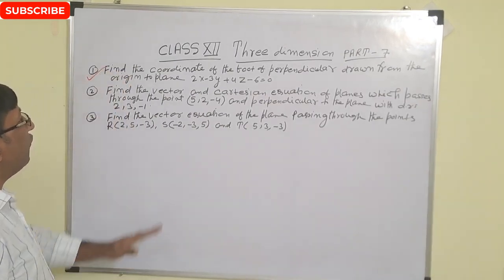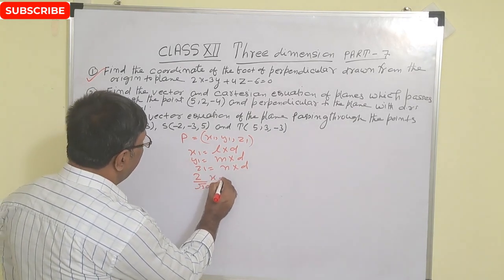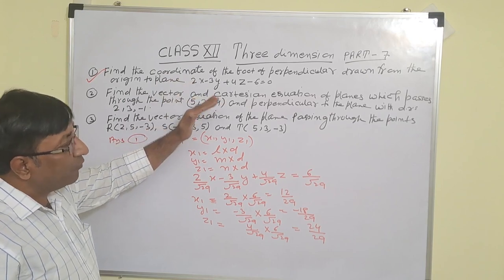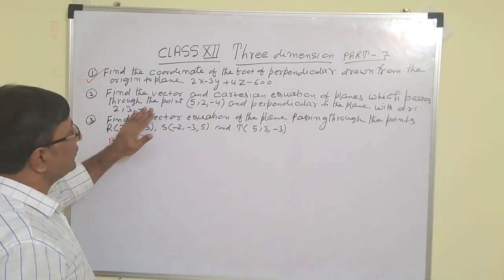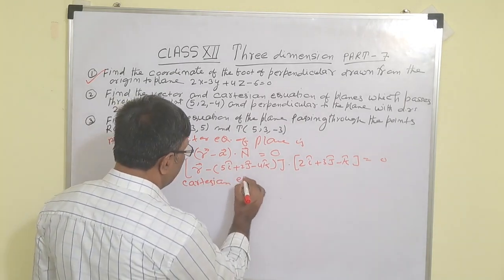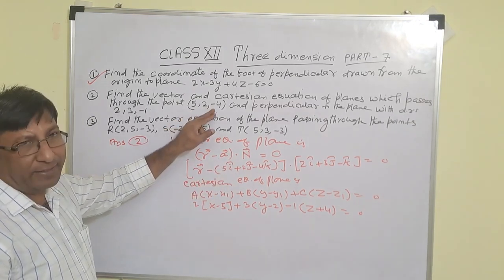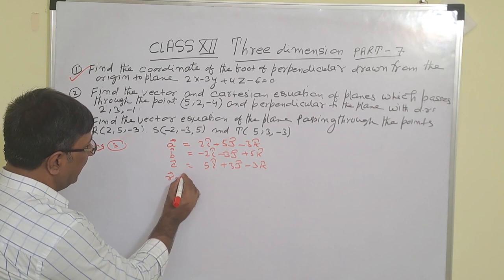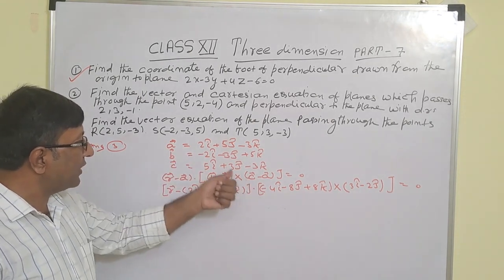Three dimenstion#maths nda jee jeepreparation class 12 math